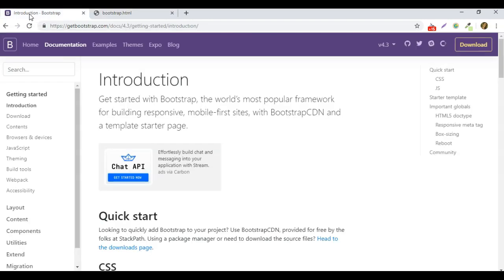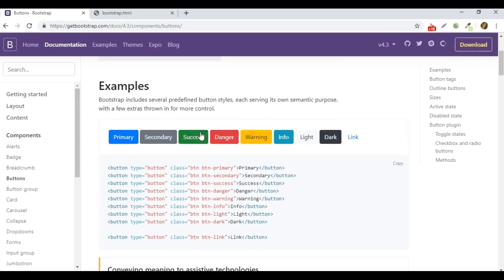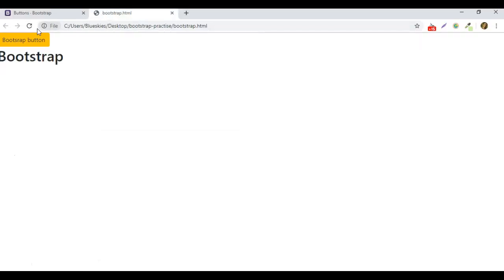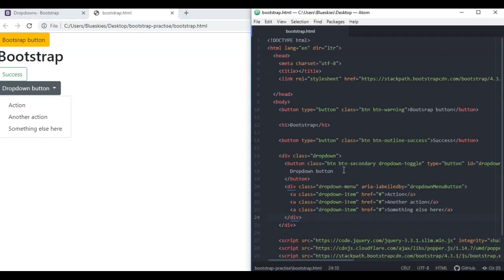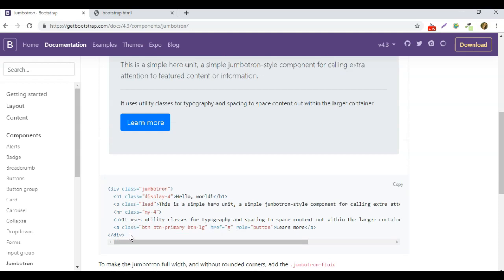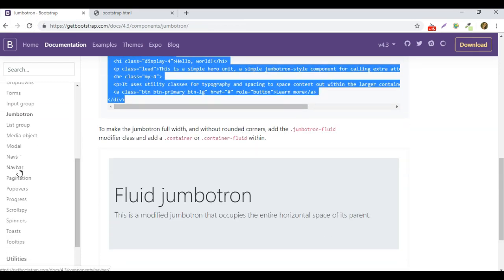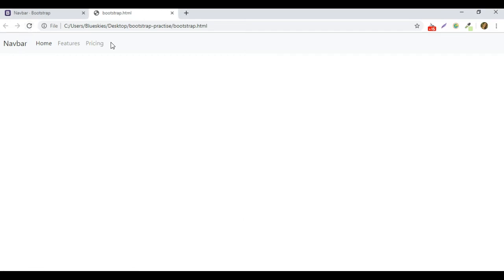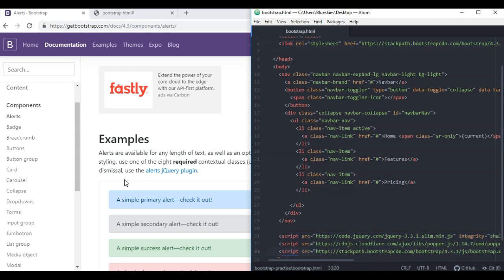63. Using Bootstrap